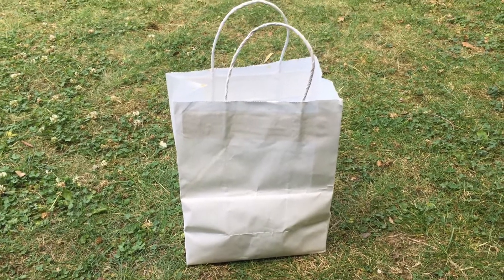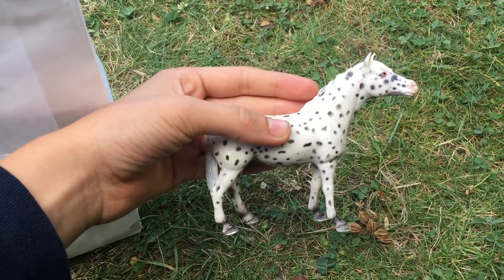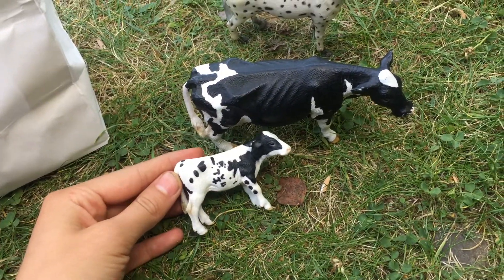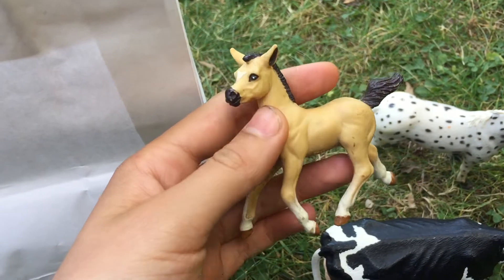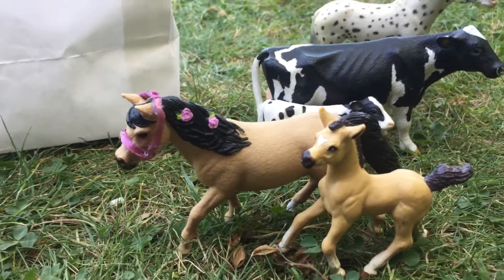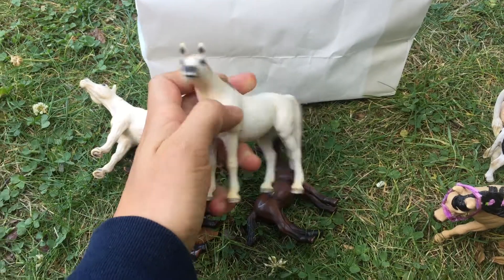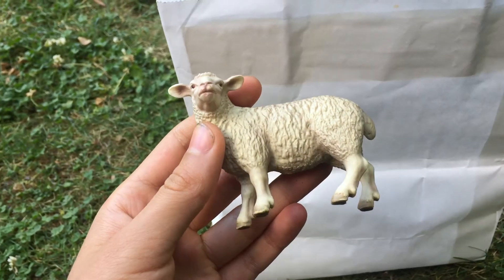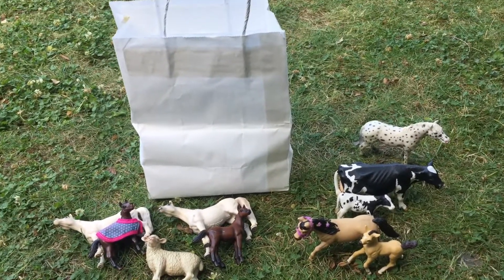More New Schleich Horses to Custom! | Schleich Haul 😍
I am so happy with everything I got! Thx for watching! 🐴  💕